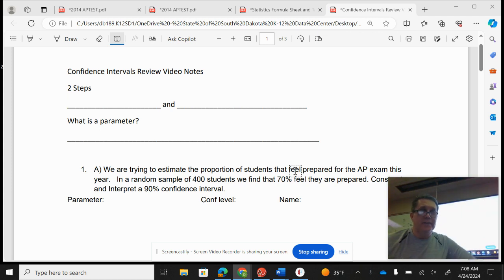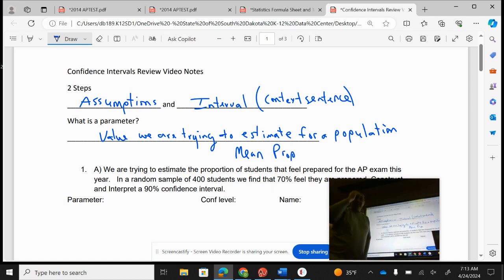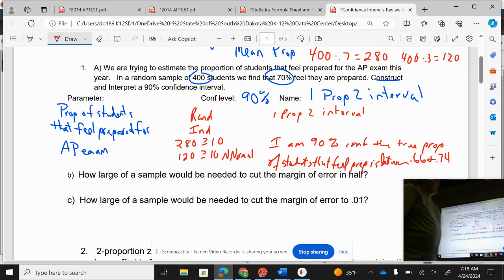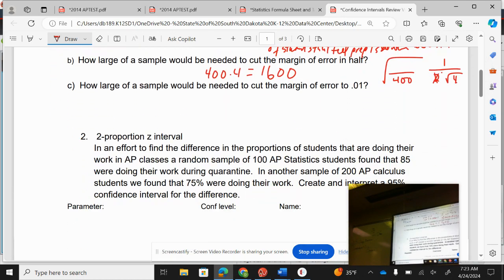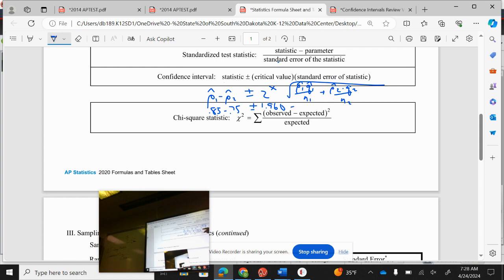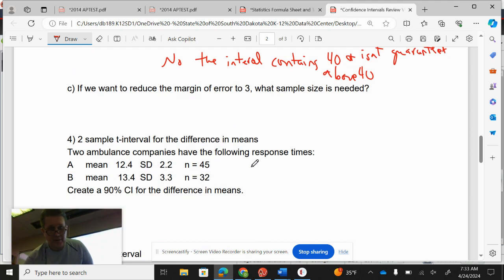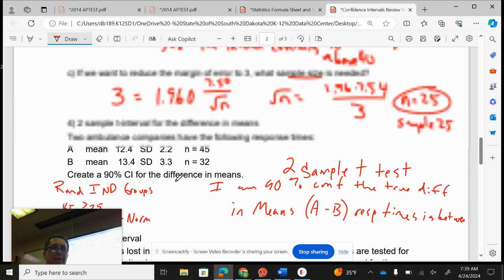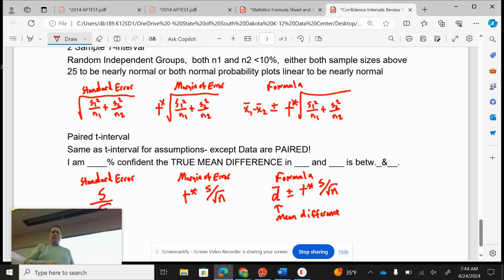Confidence Intervals and Formulas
Review of CIs and formulas for AP Statistics examination.  (Confidence Intervals)